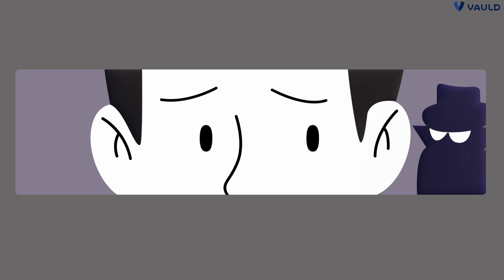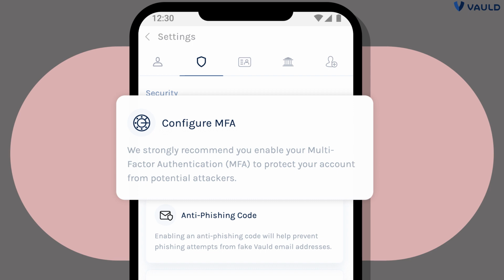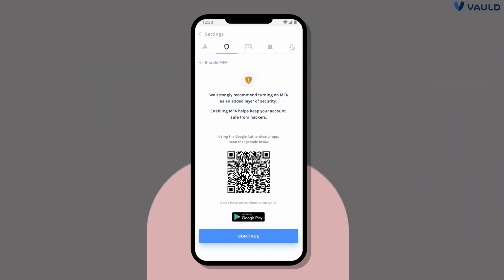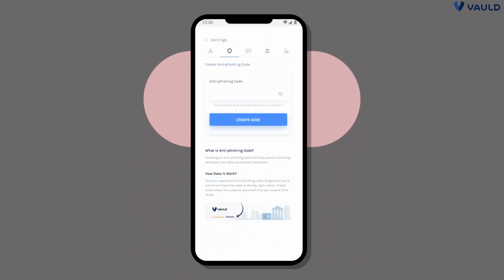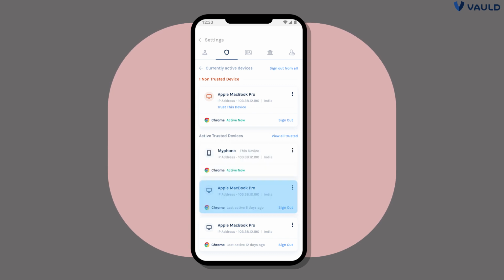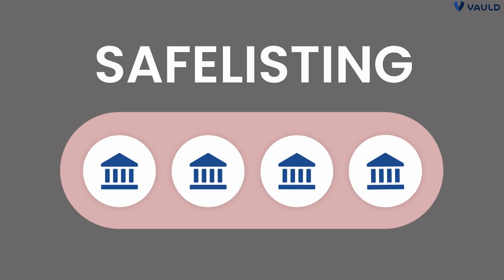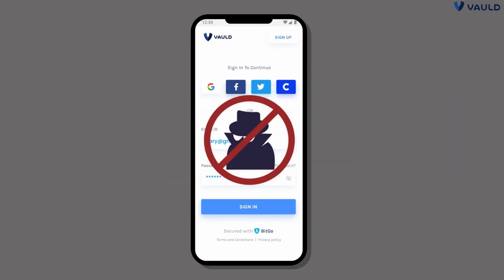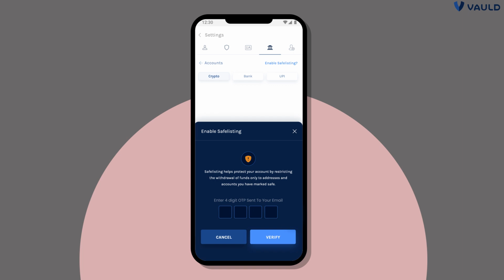How to make your Vauld Account more secure?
Introducing Vauld, an all-in-one digital wealth management solution that lets you earn the highest crypto yields on the market. Vauld has no hidden fees, withdrawal limits, or mandatory lockup periods, so if you’re looking for the best way to make your money work for you then start investing with Vauld today.